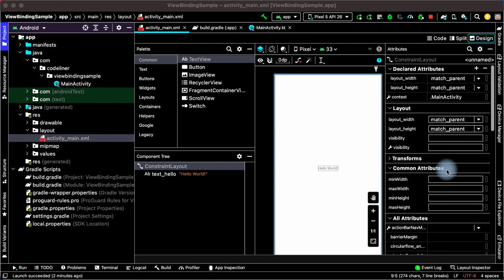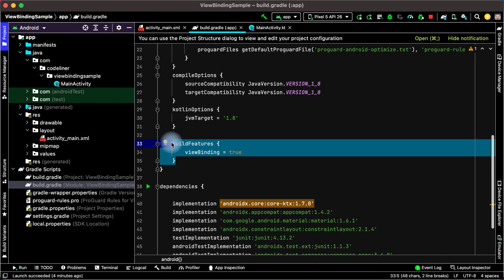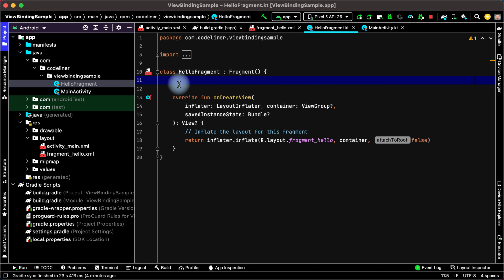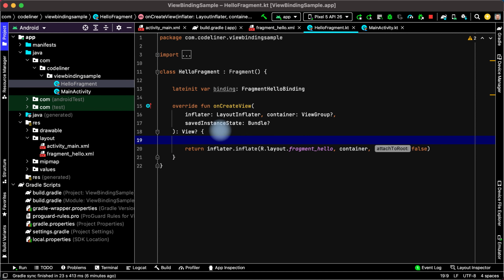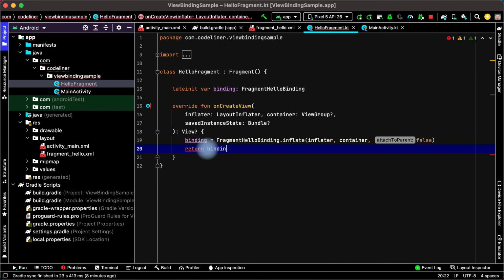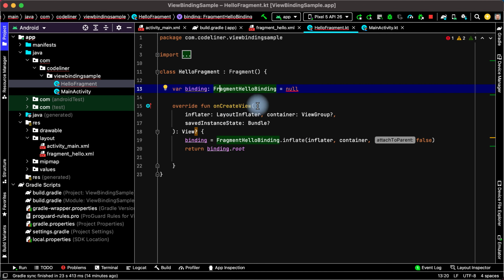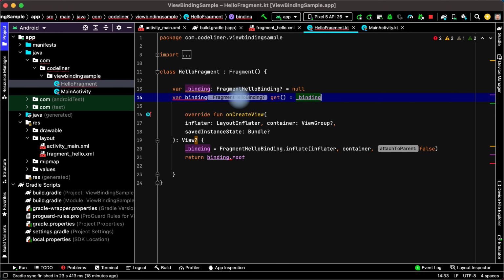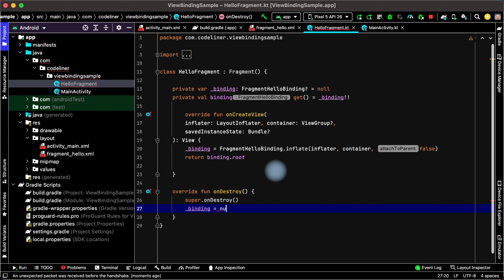View Binding with Fragment in Android Studio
How to use view binding on Fragments with kotlin
Android ViewBinding with Fragments Tutorial
Android ViewBinding in 6 Minutes